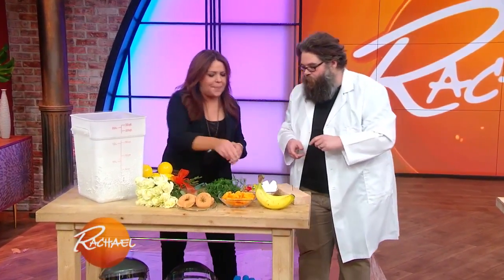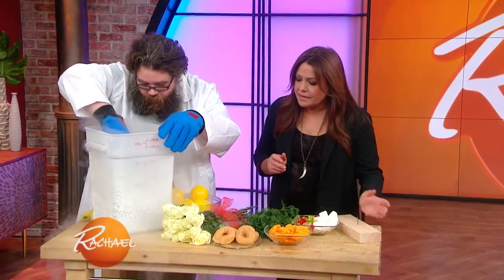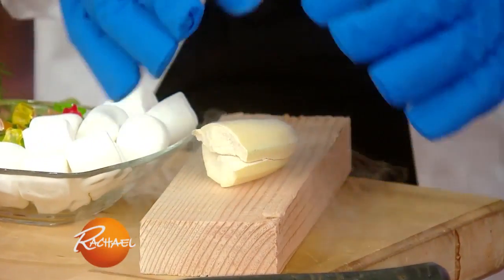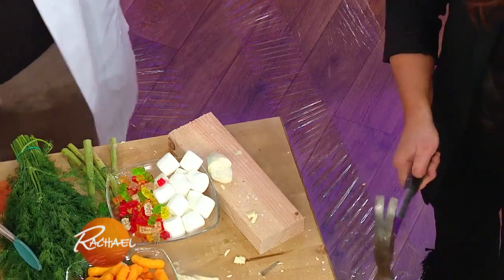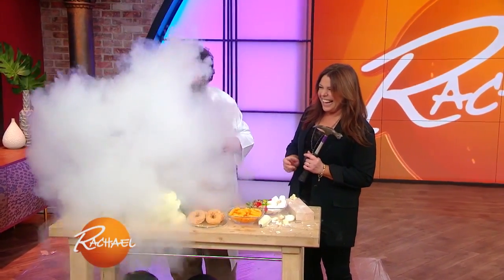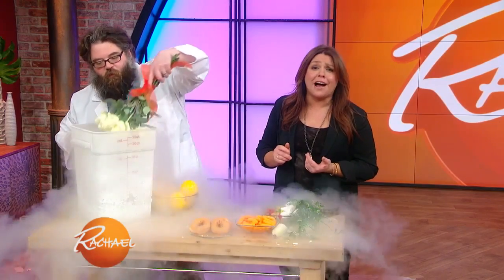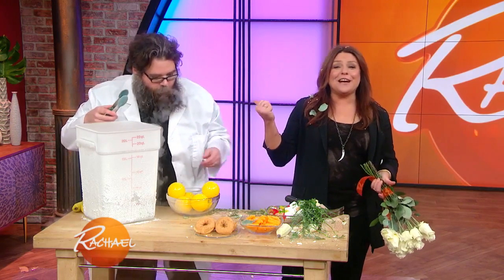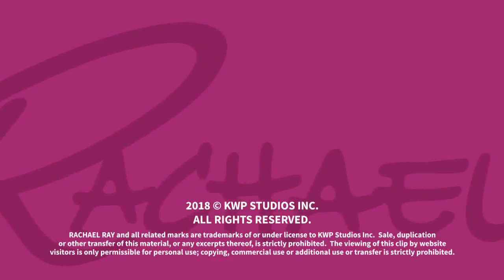Watch Rach Smash Food (and Flowers!) Frozen in Liquid Nitrogen With Kevin From "Street Science"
Jimmy Fallon’s science guy Kevin Delaney is back to show off some cool new science tricks!